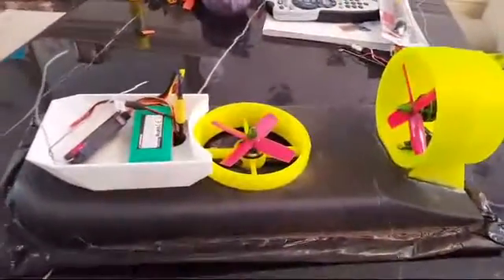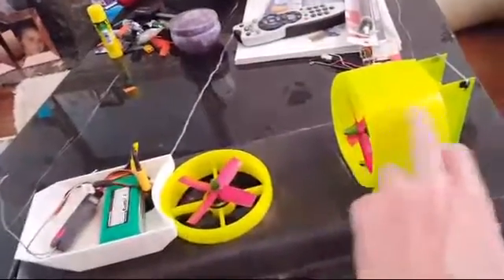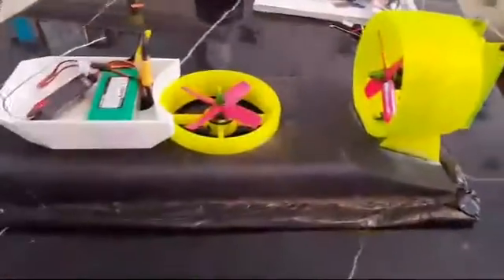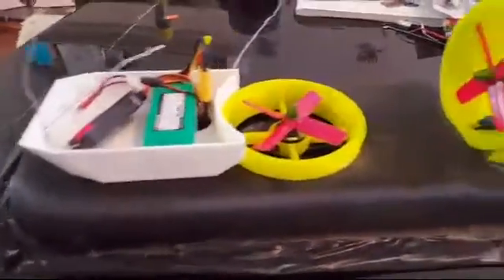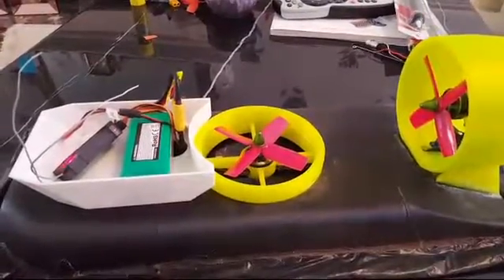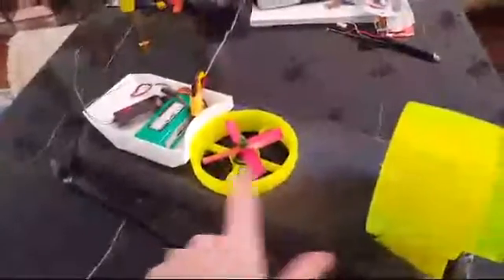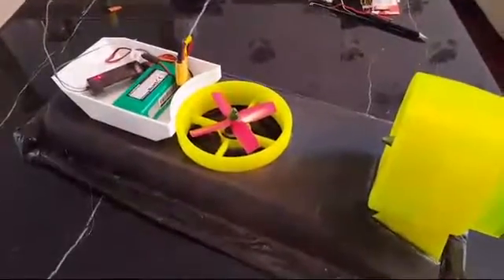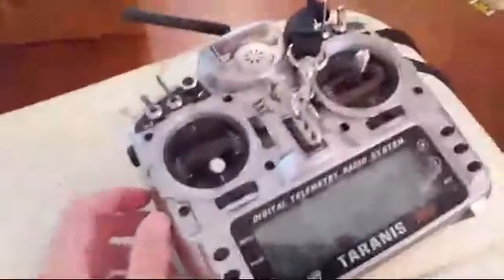cr-10 3d printed rc hovercraft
3d printed in 12 parts and super glued together
2 x 2204 motors
2 x afro 20 amp esc
1x bec
1 x 4s 1400mah
1 x bin liner
1x 9g servo
2mm servo rods or welding rod
tools required
3d printer
glue gun
superglue
pliers
and some time and a few beers.